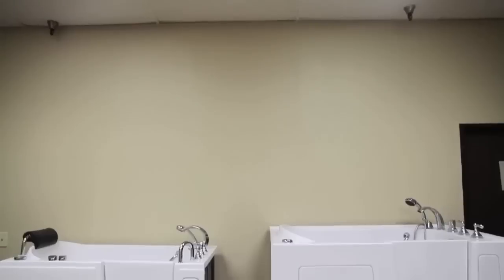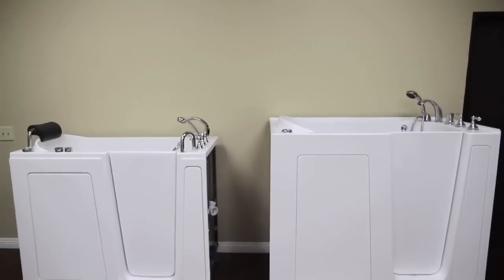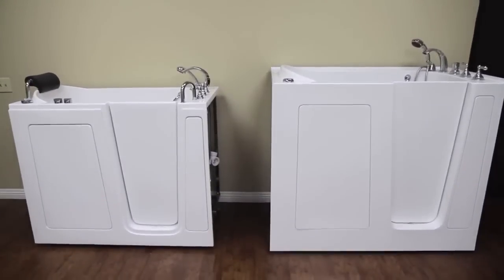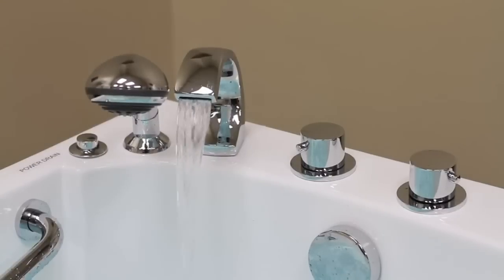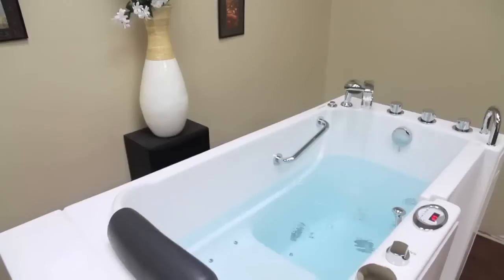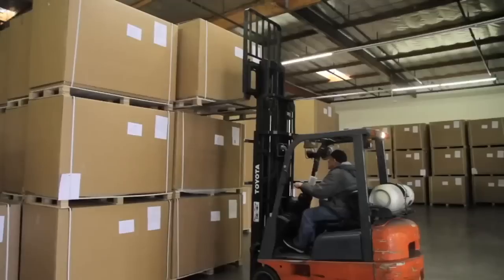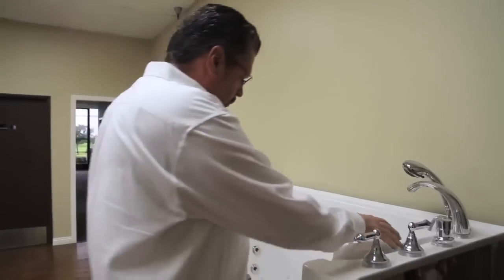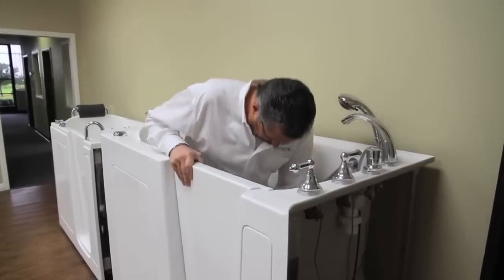Best Walk In Bathtubs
Custom Care Walk In Tubs is one of the leading provider of walk in tubs for seniors, the elderly, the handicapped or anyone interested in gaining back their independence.  Back with a lifetime warranty our walk in bathtubs are one of the best in the country.

If you are interested in a walk in bathtubs please call our office or visit our showroom today.

Walk In Tubs For Seniors
Walk In Tubs For Elderly
Walk In Tubs For Handicapped
Walk In Tubs For Elderly Handicapped

Custom Care Walk In Tubs
468 N Camden Dr Suite 200